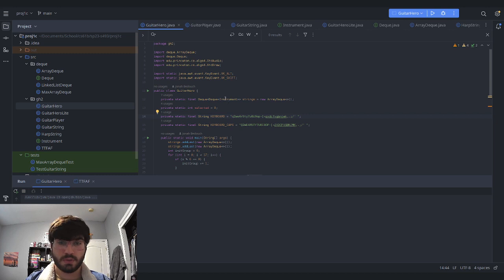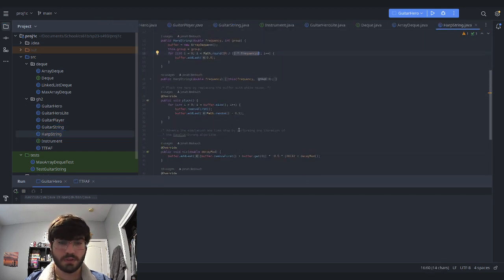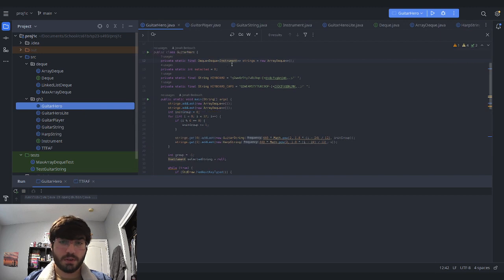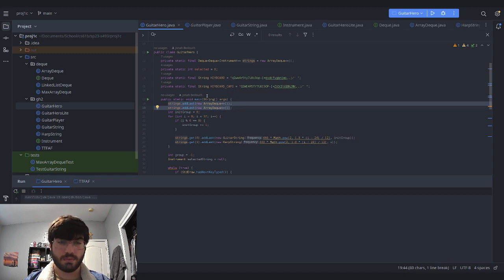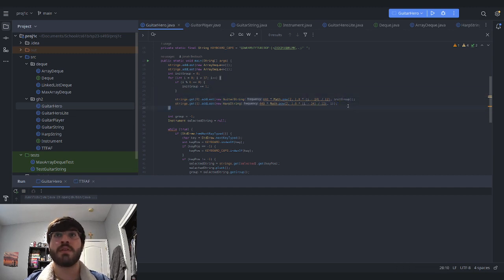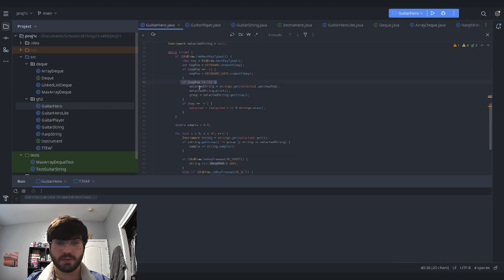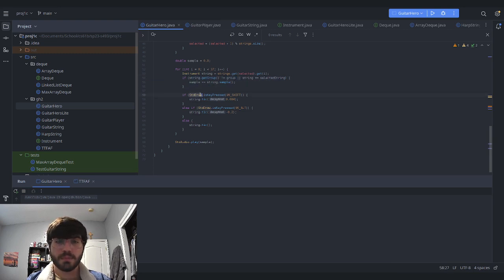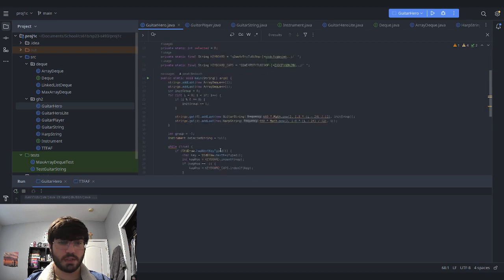CS61B SP23 "The Birds" Submission Video